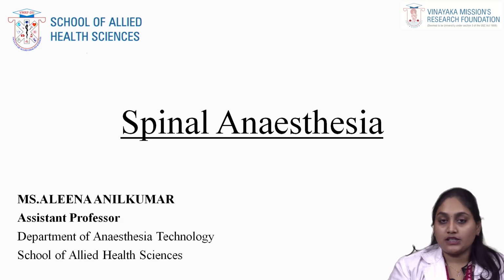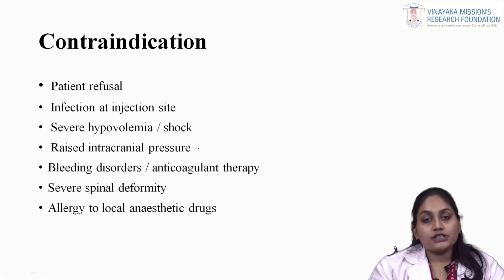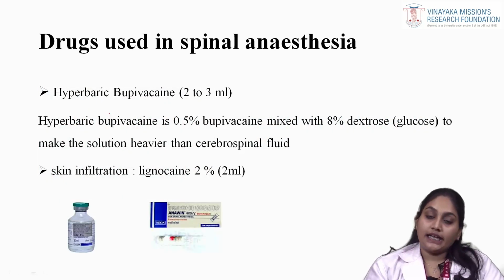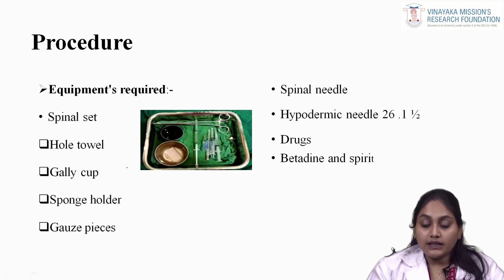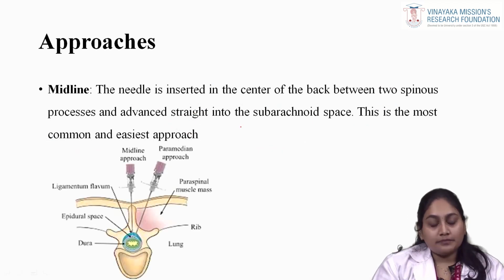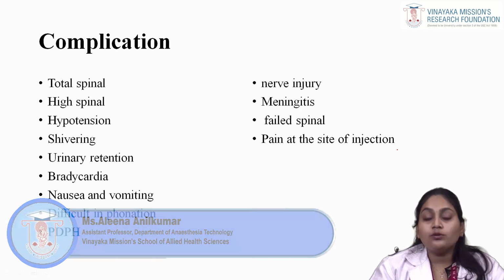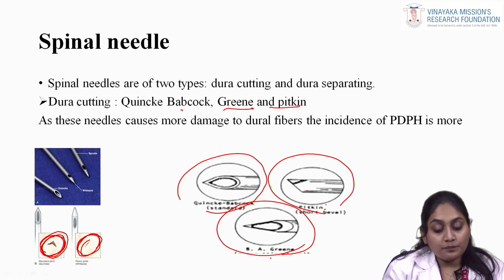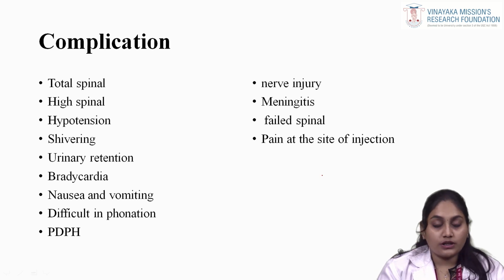Ms Aleena Anilkumar Department of Spinal Anaesthesia